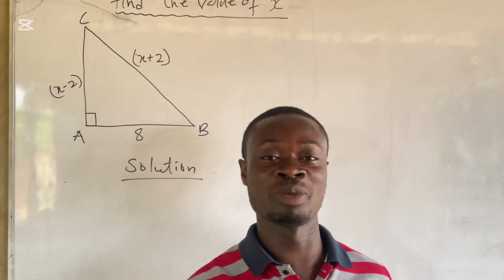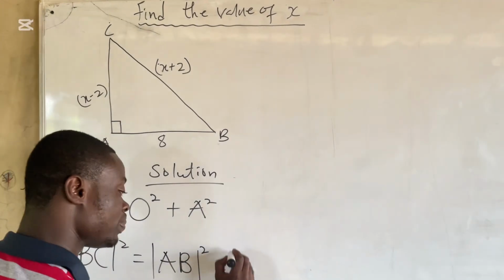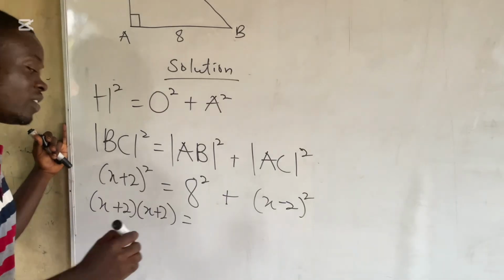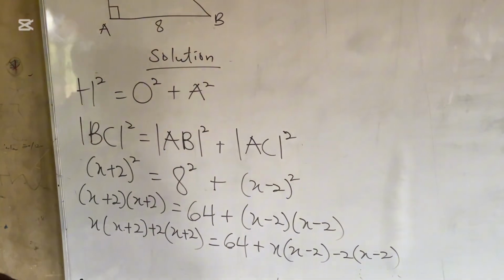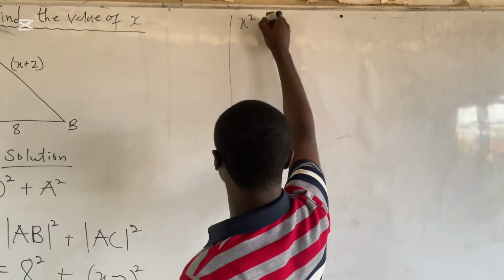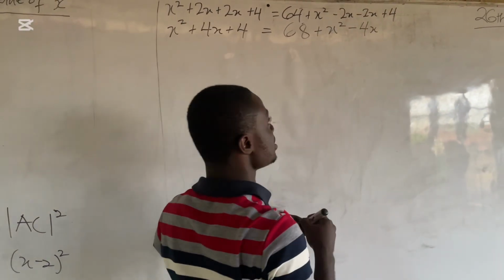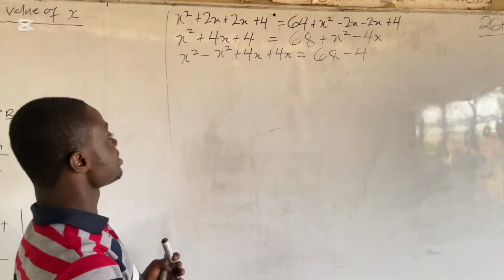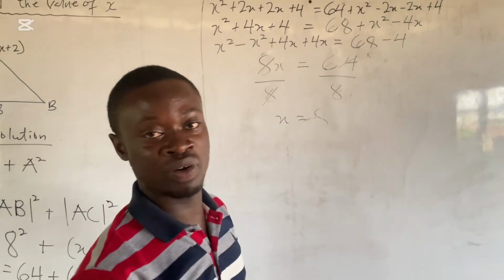Pythagoras Theorem Explained: Solving Questions with Ease🫡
Learn how to apply the Pythagoras theorem to solve right triangle problems with ease! In this video, we'll break down the theorem, work through example questions, and provide step-by-step solutions. Perfect for students, teachers, or anyone looking to refresh their math skills.

Topics Covered:
- Pythagoras theorem explanation
- Solving right triangle problems
- Step-by-step question solutions